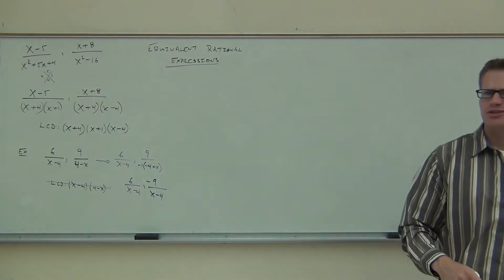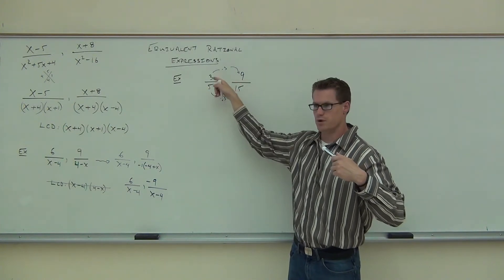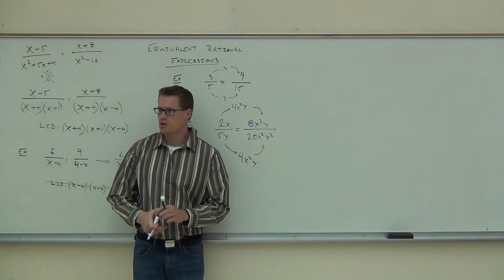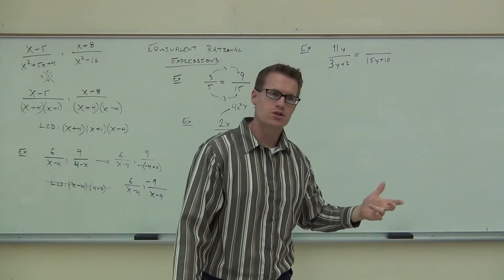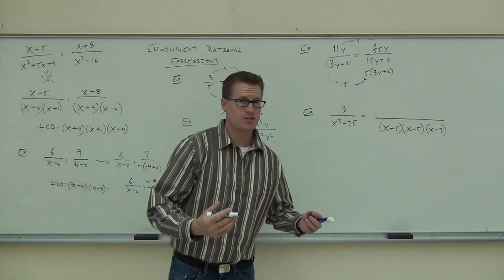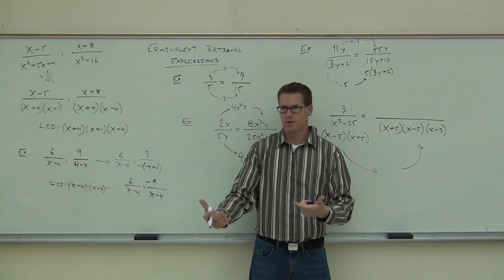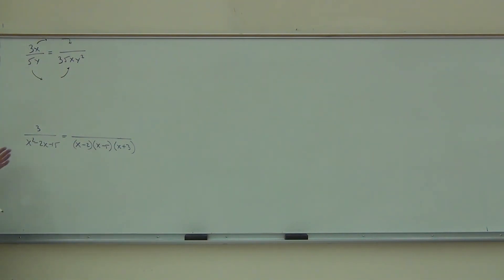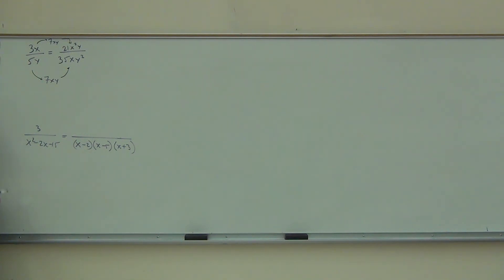Intermediate Algebra Lecture 7.3 Part 5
Intermediate Algebra Lecture 7.3 Part 5:  Finding Lowest Common Denominator and Equivalent Rational Expressions